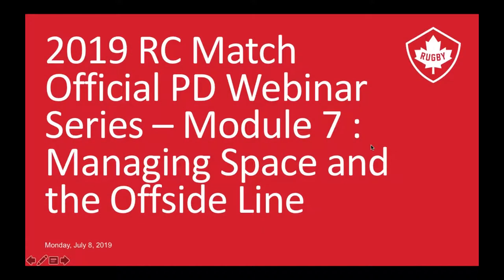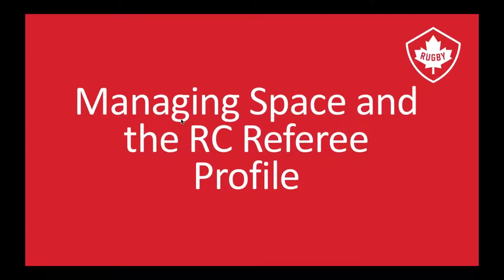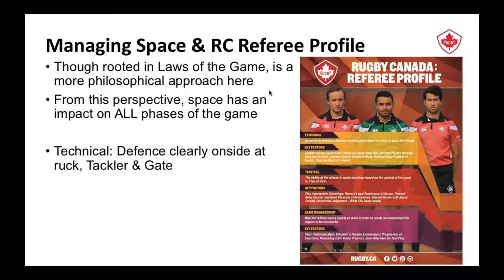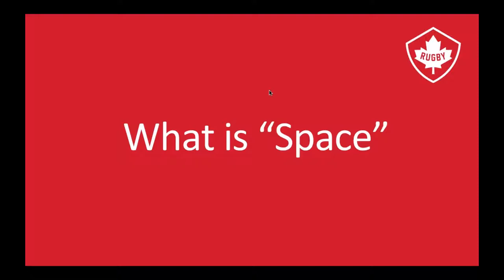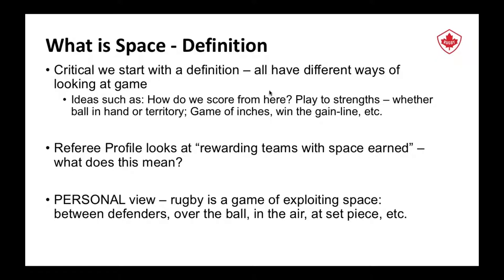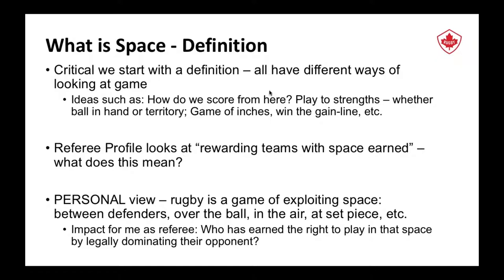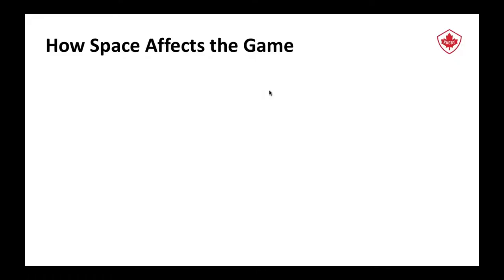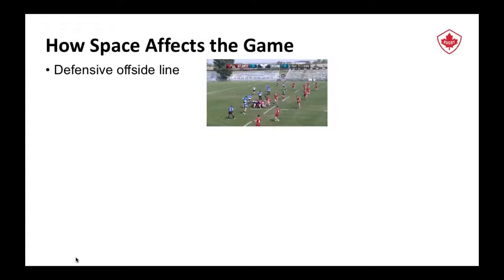Module 7: Managing Space